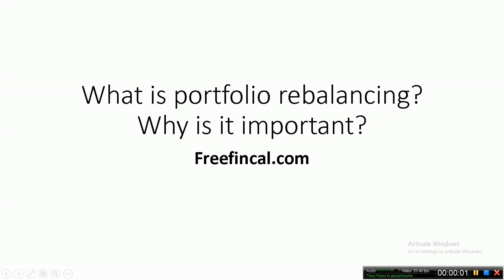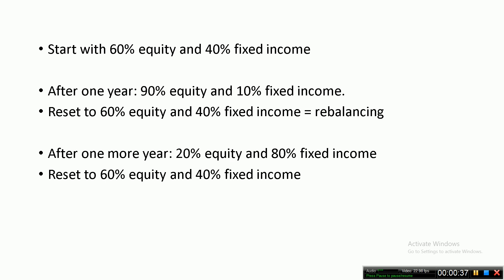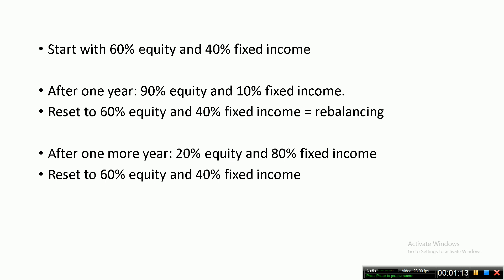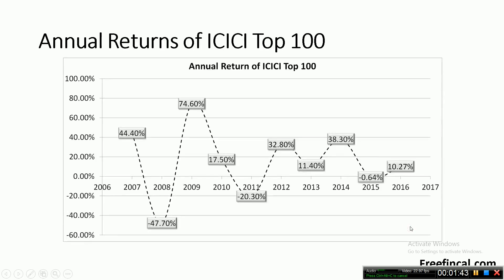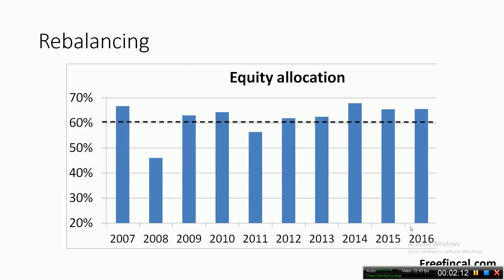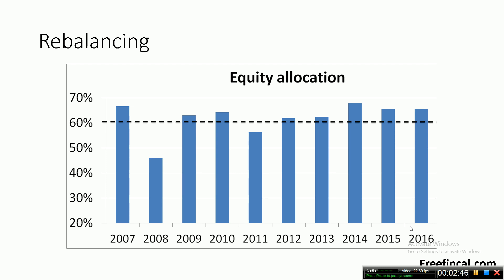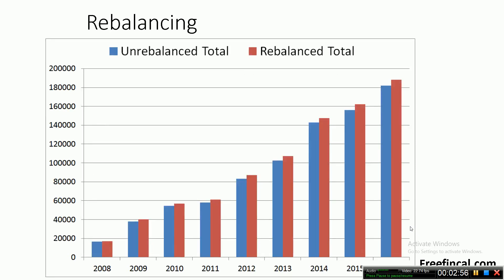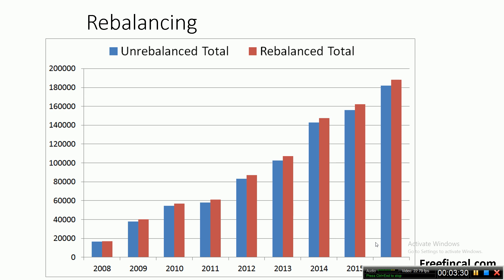What is portfolio rebalancing?